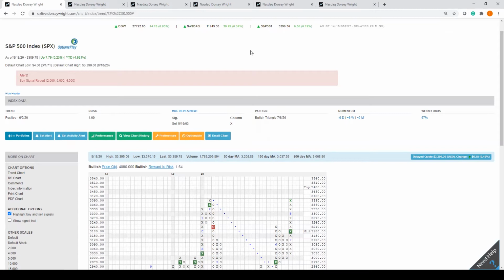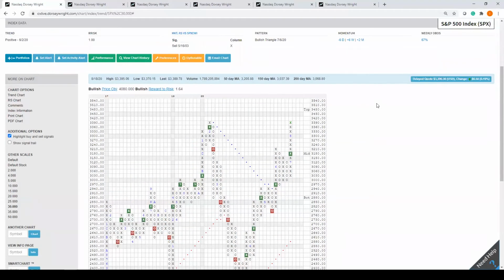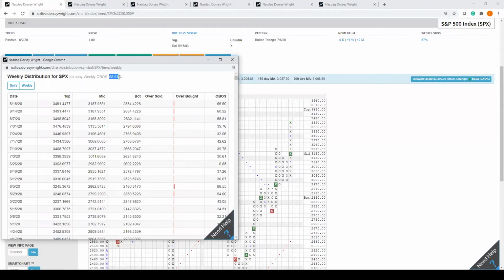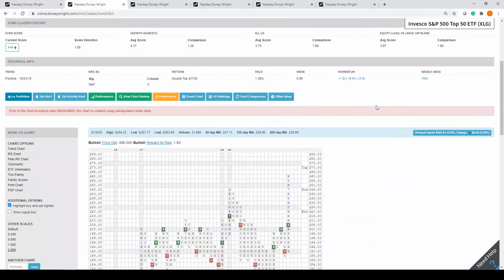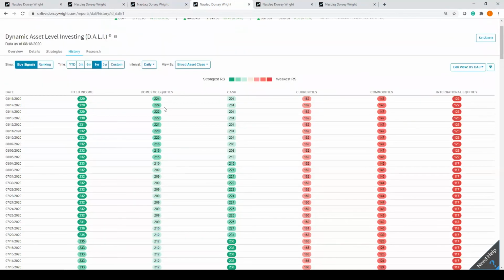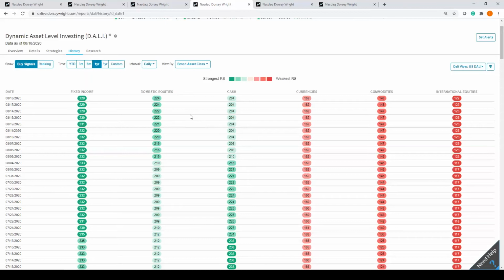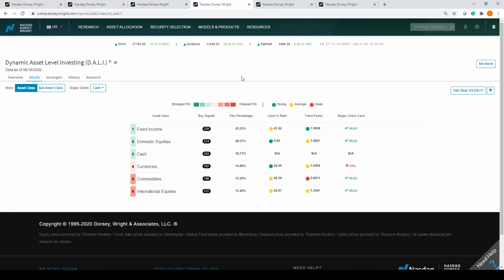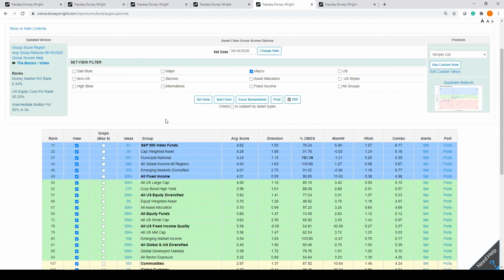Scaling New Highs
Sara and Ian discuss the recent intraday highs for the S&P 500, offering commentary on support levels and how other asset classes are stacking up. The webinar was conducted on the Nasdaq Dorsey Wright Research Platform (linked below).